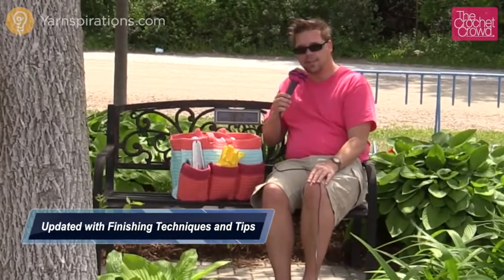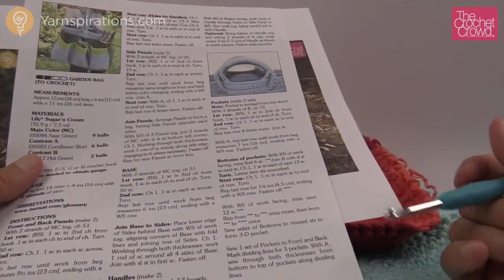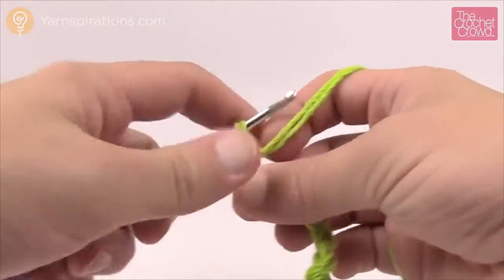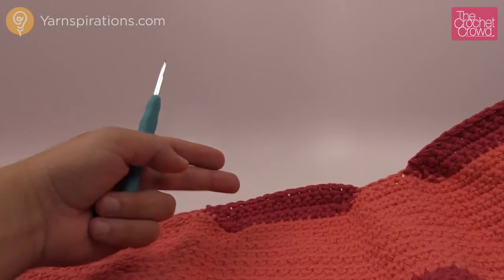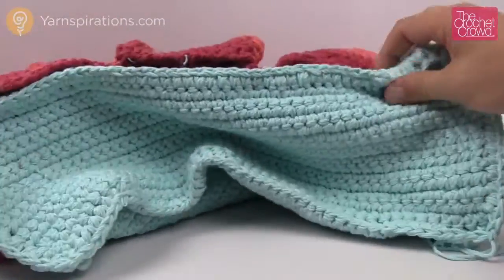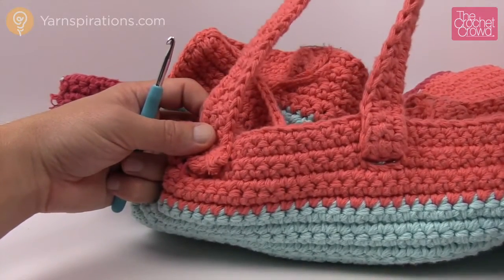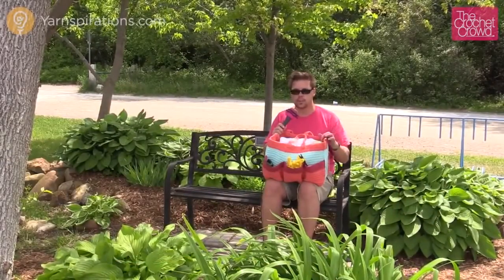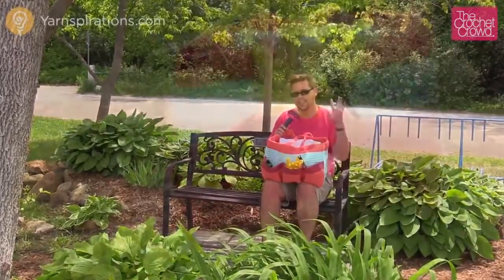How to Crochet A Yarn Tote Bag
This Garden Tote Bag has been refilmed to including finishing techniques and everything on how to do this bag. This will replace our overview video where we just discuss the project.